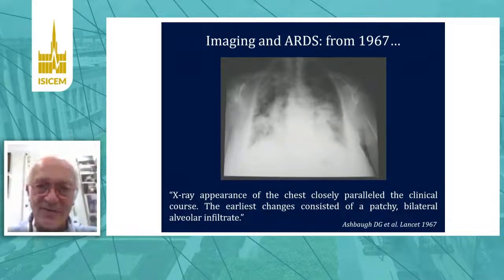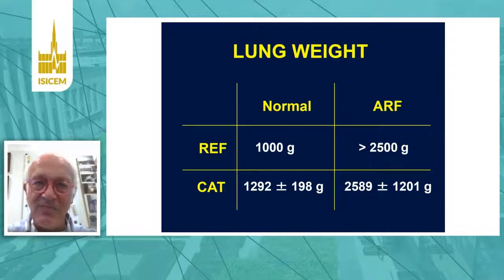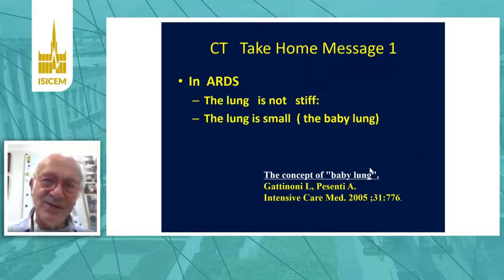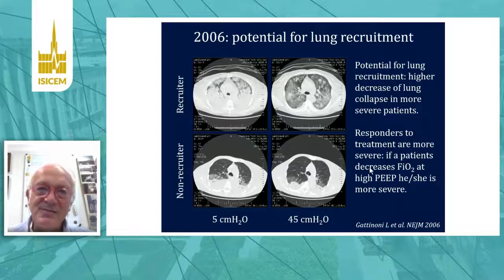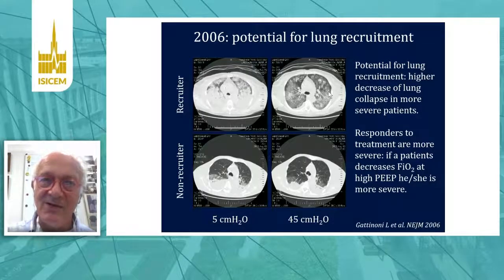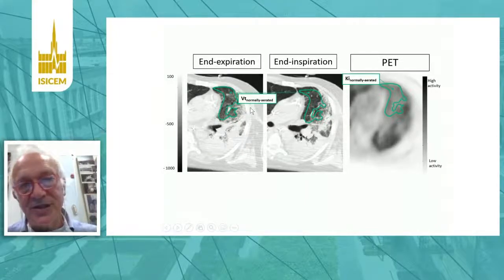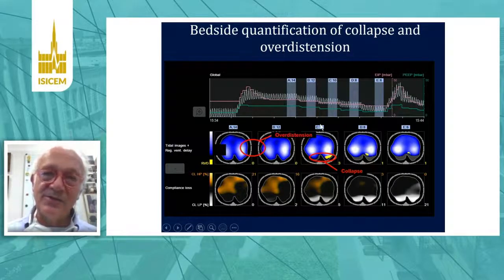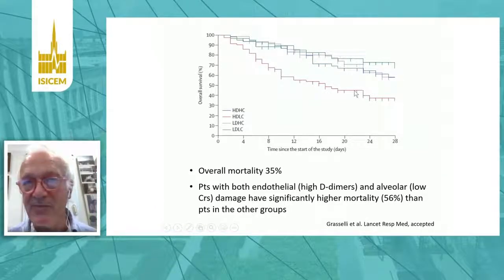ISICEM, Monitoring, Matching respiratory physiology and lung imaging，Antonio Pesenti Milan, Italy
Source: ISICEM, 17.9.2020,   Respiratory monitoring